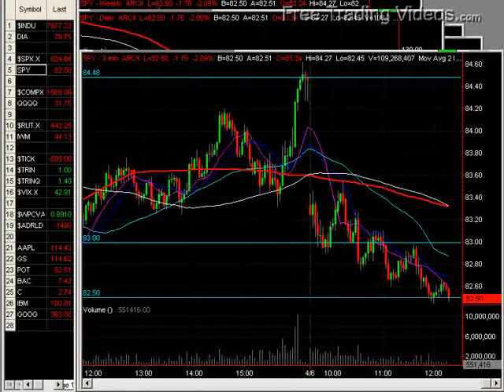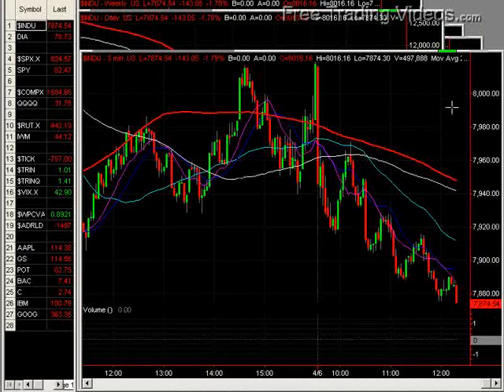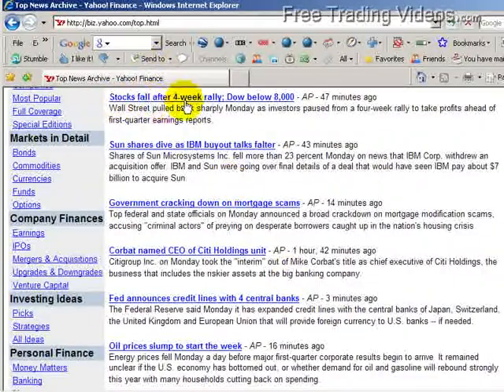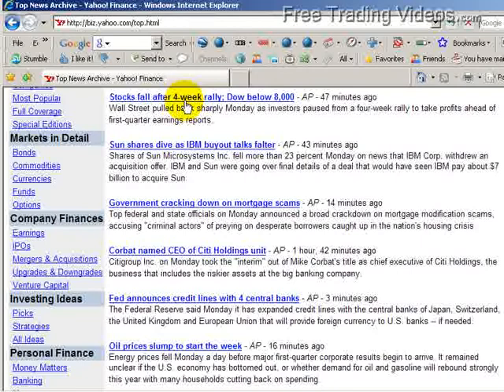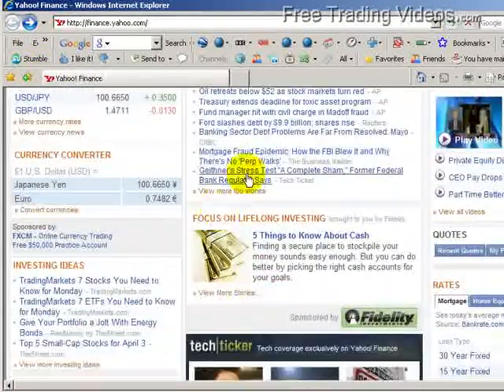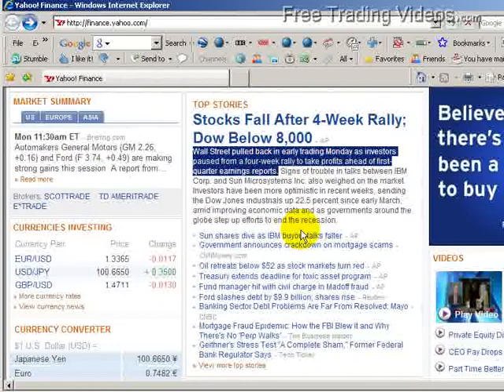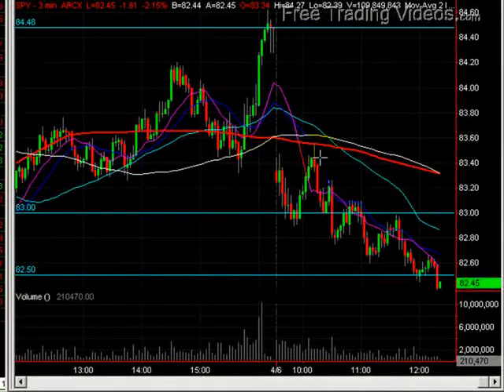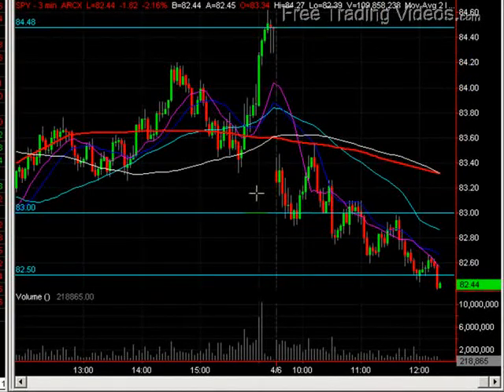April 6th, 2009 FTV Noon Report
Happy Monday again all,

Matador here with you again this week at noon and after the bell tonight to share some market ideas.

Today the Dow has dipped below 8000 again but there is a bit of a divergence going on in the market internals.

Check out the video to see more,

Matador : )